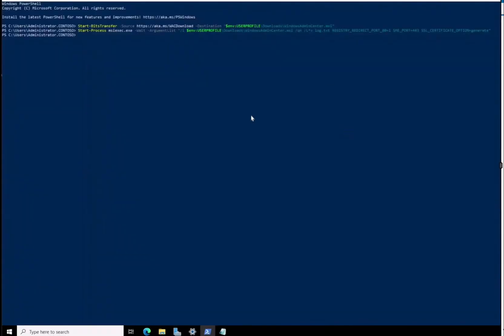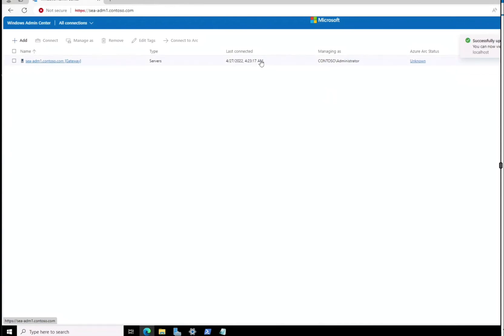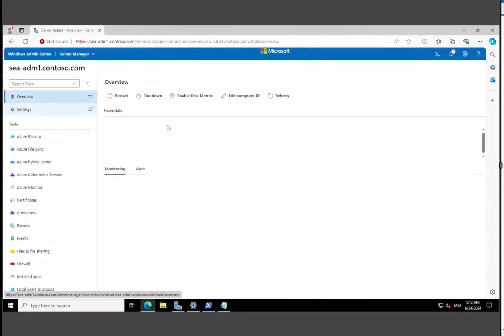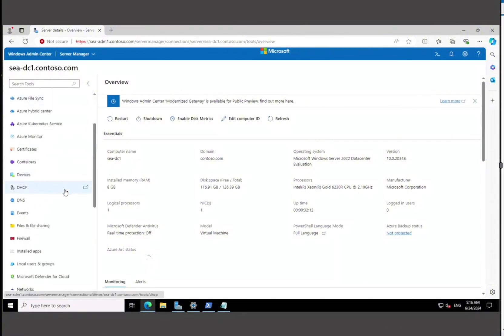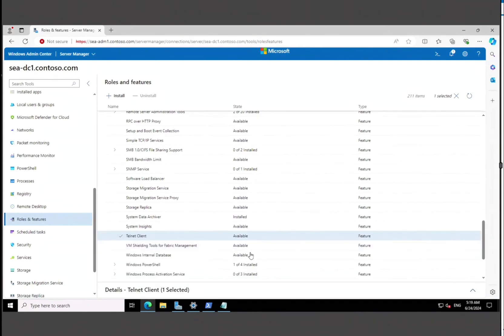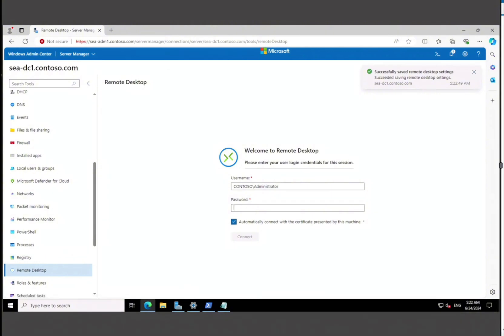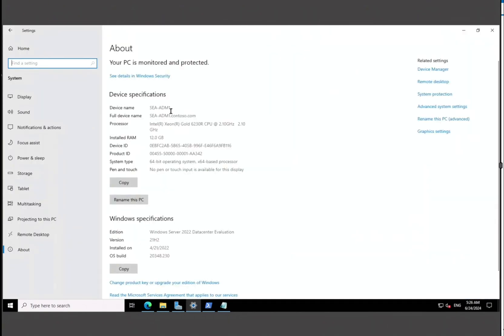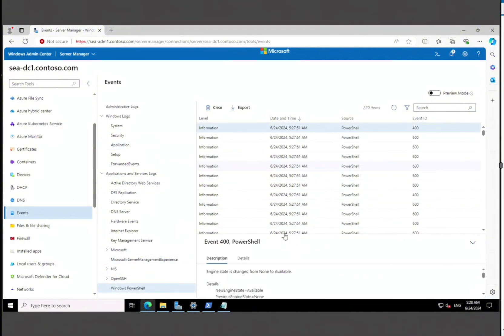Installing Windows Admin Center 2024: Step-by-Step Guide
Quick and Easy Way to Ins In this video, you will learn everything you need to know about installing Microsoft System Center Virtual Manager 2022. We will walk you through the entire process step-by-step, from downloading and installing the software to configuring your virtual environment. Whether you're a beginner or an experienced IT professional, this comprehensive guide will help you get up and running with Microsoft System Center Virtual Manager 2022 in no time.